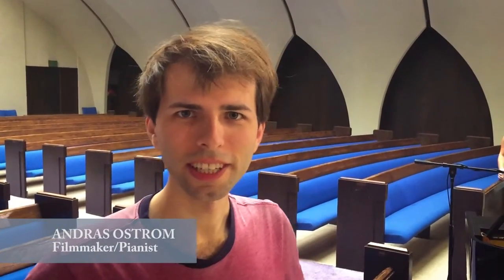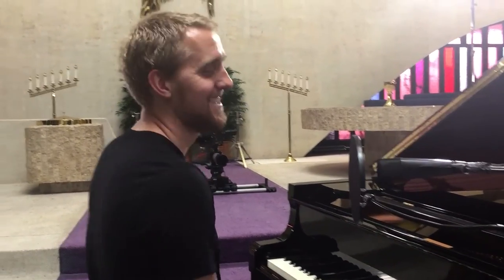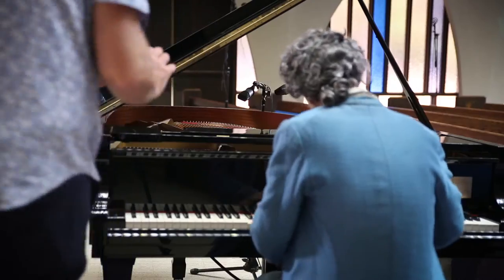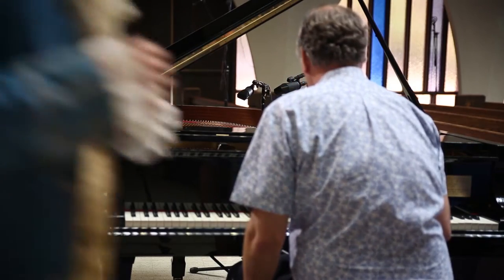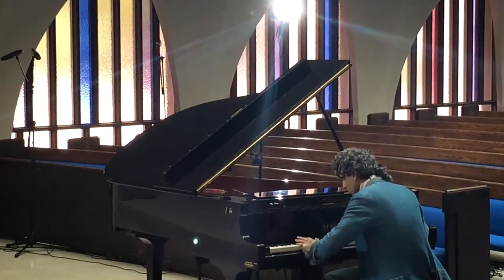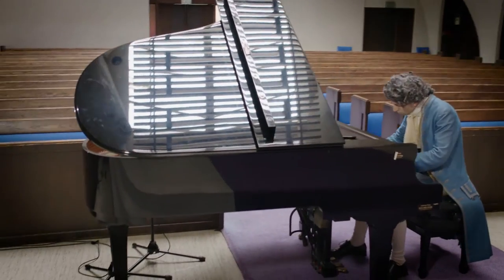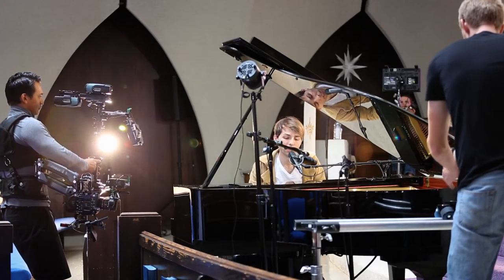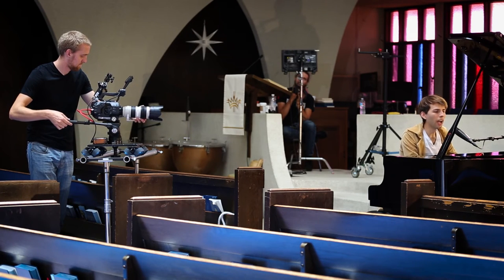The Making of 12 Variations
Go behind the scenes with the cast and crew of "12 Variations" in this extended making-of documentary.

Credits:
Filmmaker/pianist - Andras Ostrom
Producer - Steve Bland
Executive Producer - Benjamin Ostrom, Eddie L. Bowie, John Harris
DP/Camera Operator - Corey Parsons
Steadicam Operator - Joseph Hernandez
1st AC - Christopher Martin
Sound mixer - Dicken Berglund
Production assistant - Sydney Hanel
Cameras and post production facitilities - Blue Room Post / Andre Enzensberger
Special Thanks - Sarah Miller, Hansonia Caldwell, Alex Lizotte, Thane Economou, Jamie Jamra, Clint Hernandez, Amy Burns, Edit Ostrom, Ryan Romanosky, Tracy Sorensen